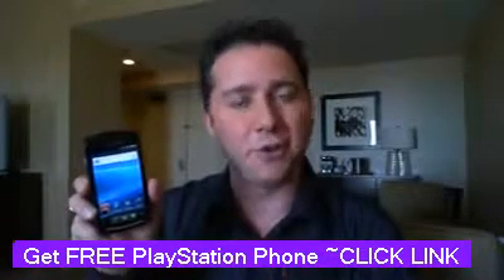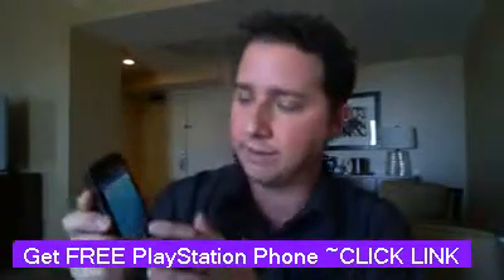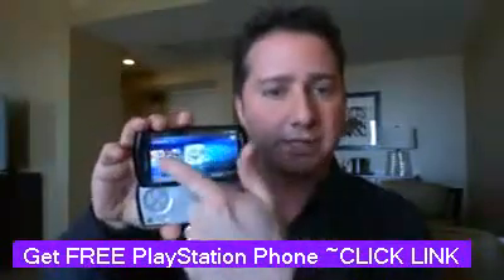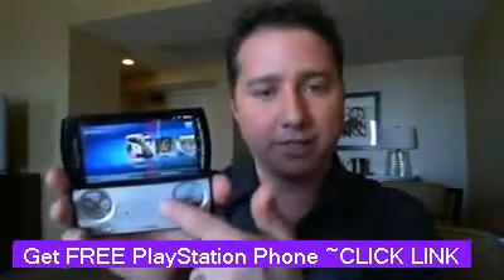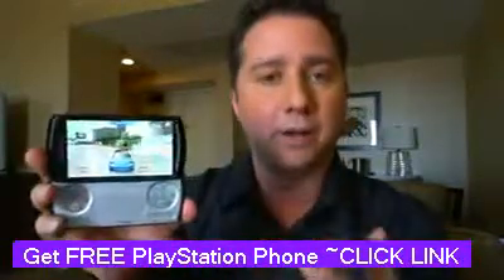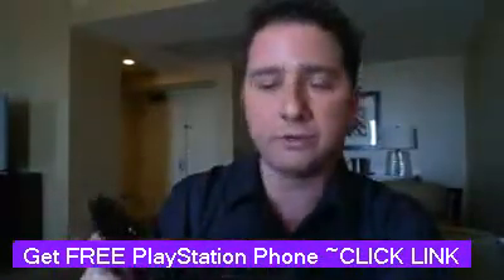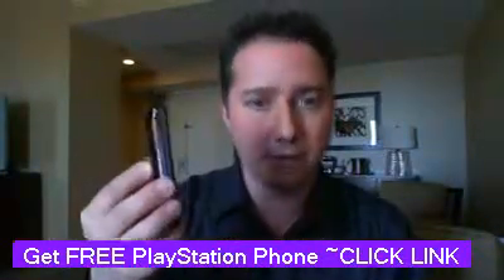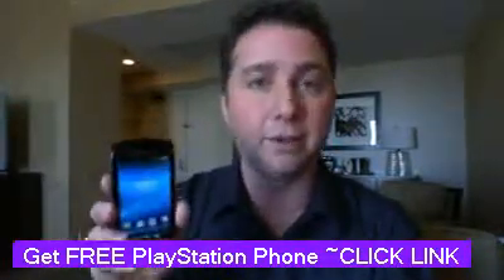Hands-on with Sony Ericsson's Xperia Play ("PlayStation Phone") [Must SEE]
In this video preview, I talk about the Xperia Play slider smartphone from Sony Ericsson, the first PlayStation-certified device. I show its form factor, gaming controls and console-like graphics.
xperia, play, sony, ericsson, smartphone, playstation, psp, ps3, android, verizon, wireless, rogers
Hands-on with Sony Ericsson's Xperia Play ("PlayStation Phone")

It's the new version. Get the BlackBerry(R) Bold(TM) 9650